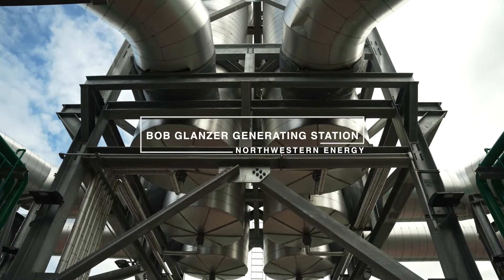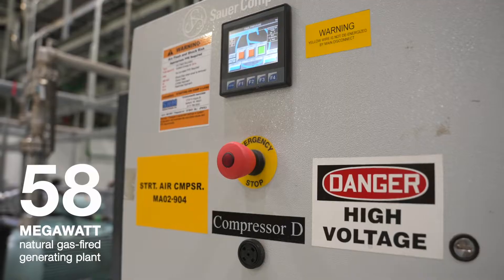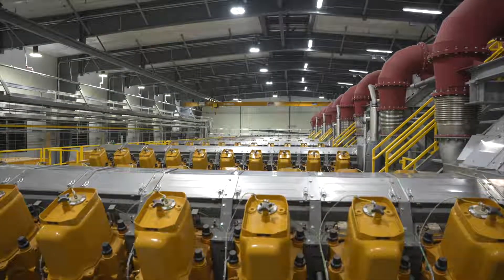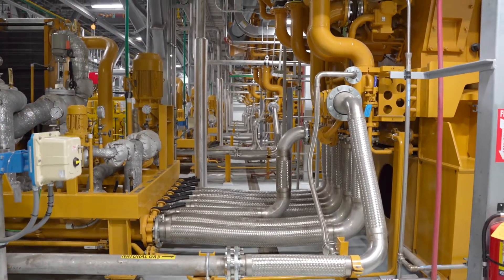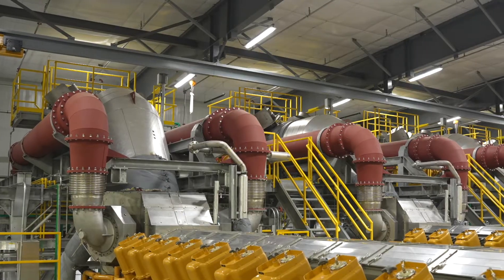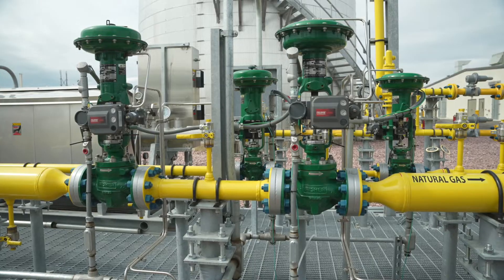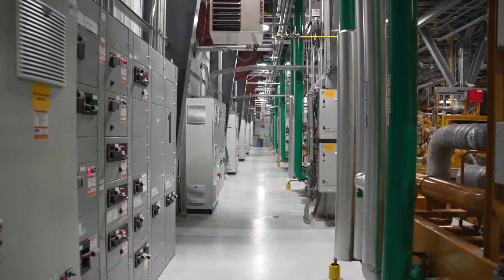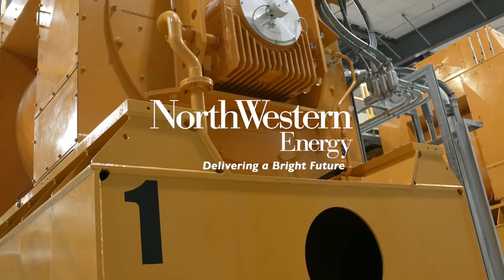Bob Glanzer Generating Station Virtual Tour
Tour one of our newest facilities that is bridging our clean energy future forward.